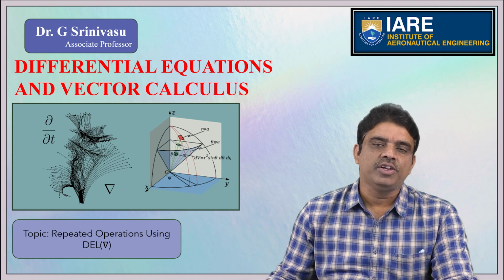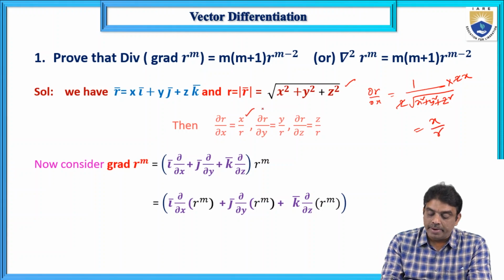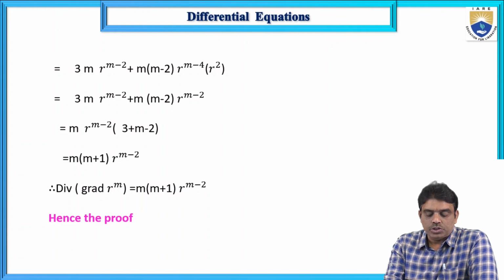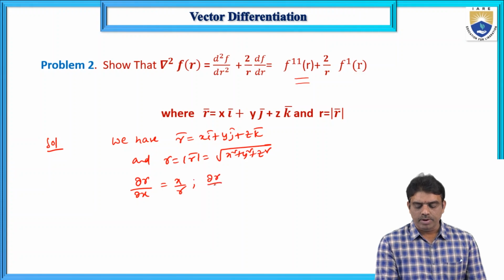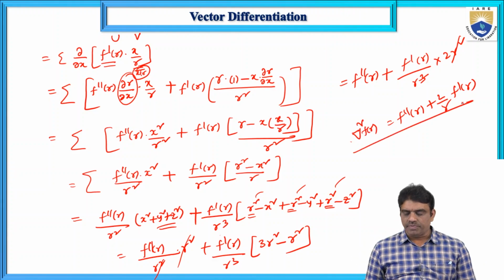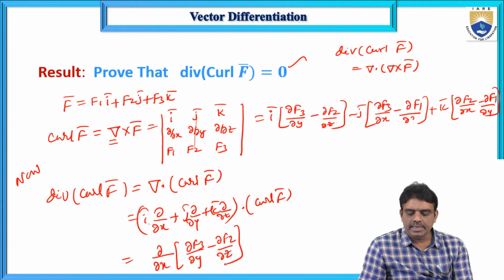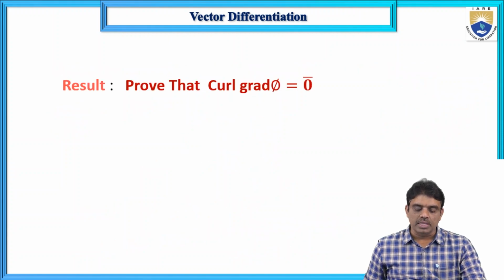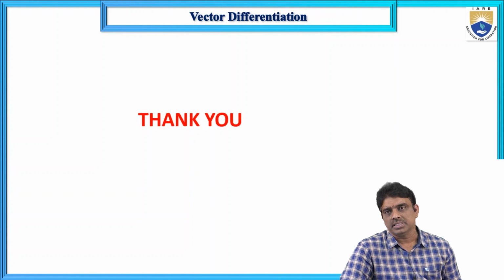Repeated Operations Using DEL∇ by Dr. G Srinivasu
Repeated Operations Using DEL∇ by Dr. G Srinivasu | IARE

Telangana, India.